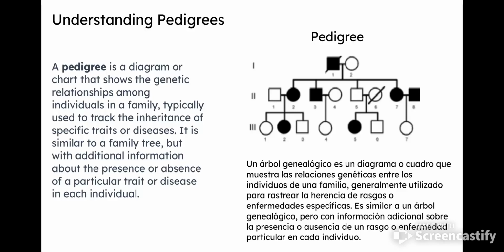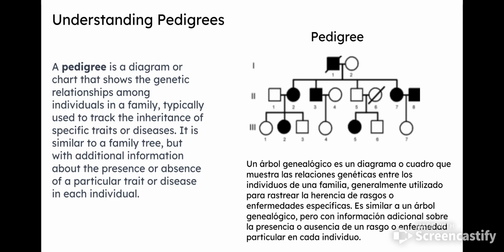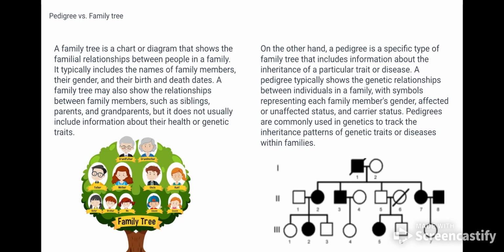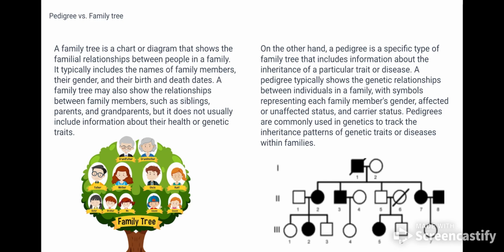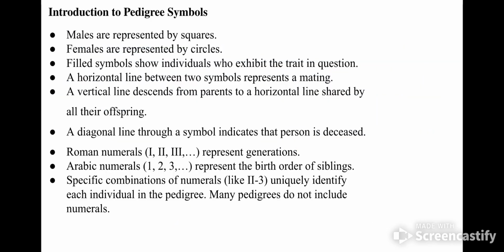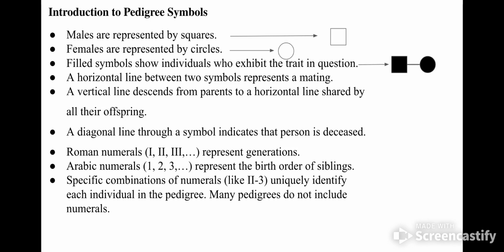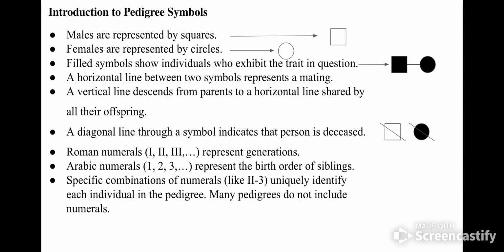Pedigree - Google Slides